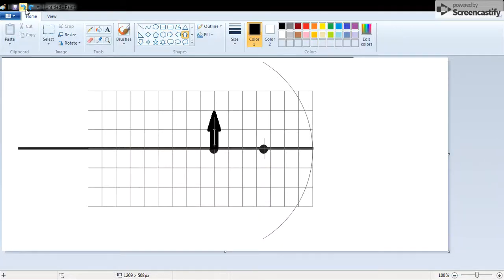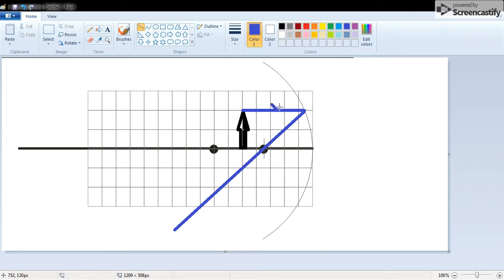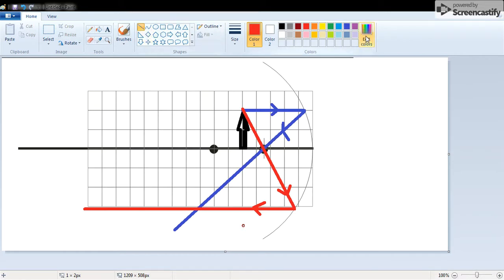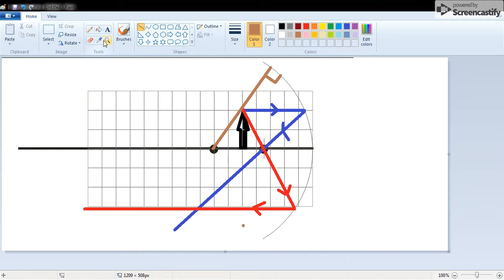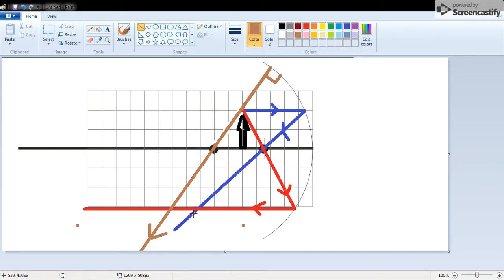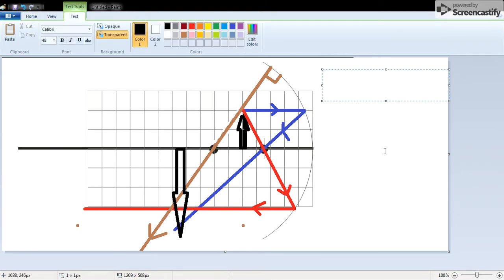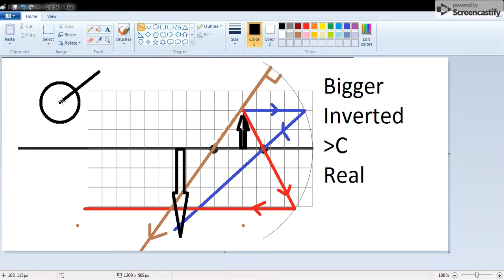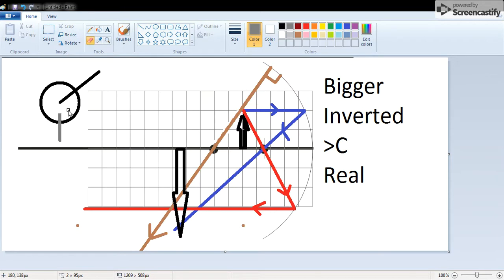Concave Mirror Ray Diagram: Object Between F-C